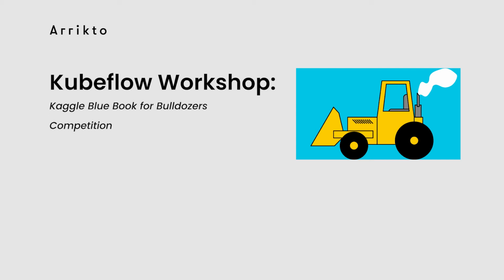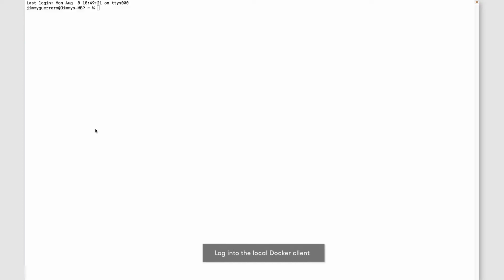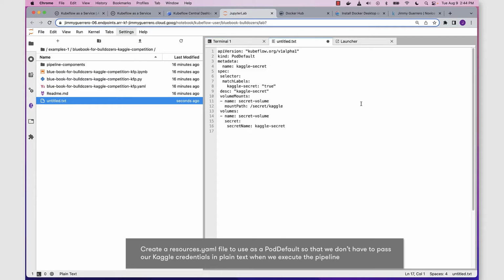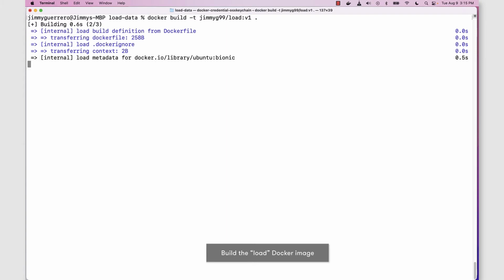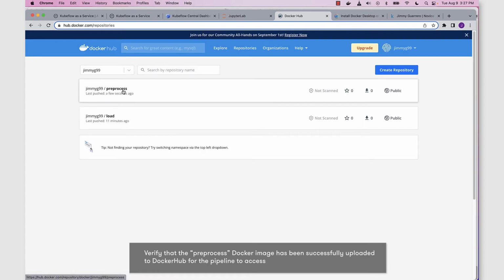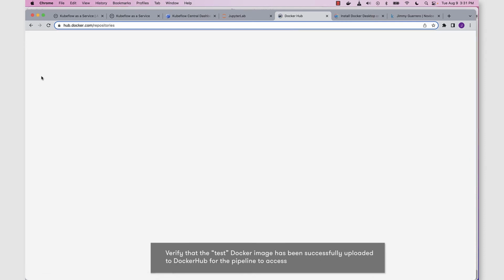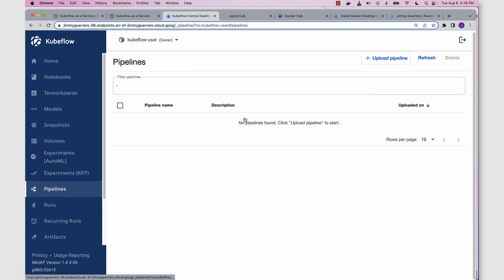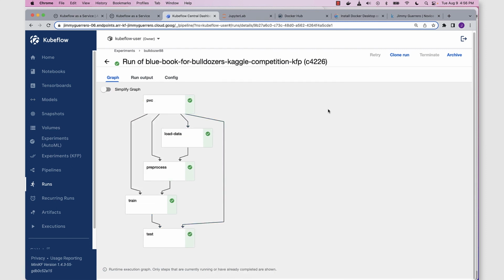Kaggle’s Bluebook for Bulldozers competition as a Kubeflow Pipeline using the KFP SDK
In this short video, Jimmy Guerrero walks you through how to develop a Kubeflow Pipeline for Kaggle's Bluebook for Bulldozers competition using the KFP SDK.